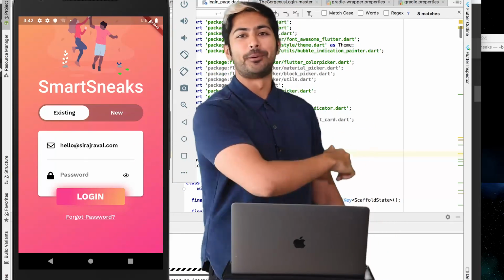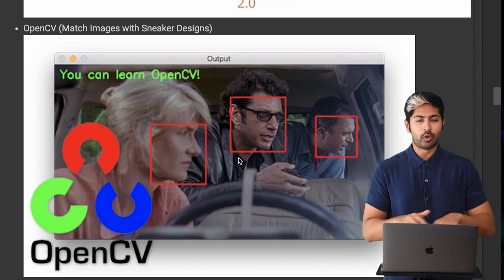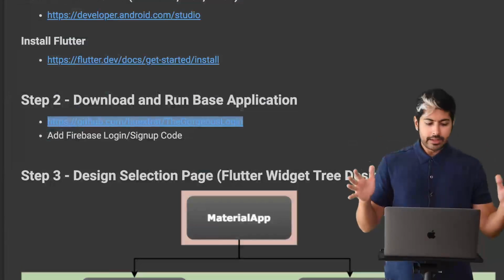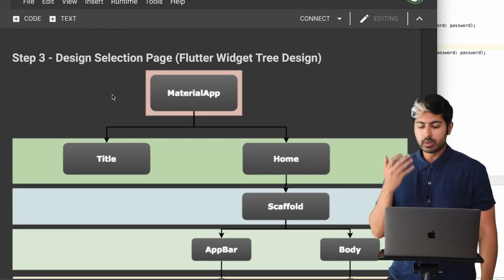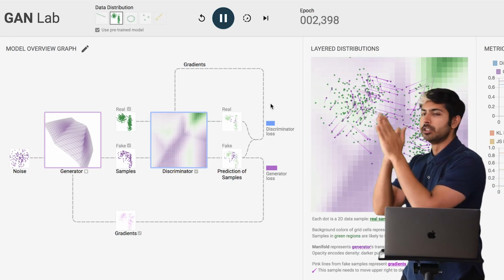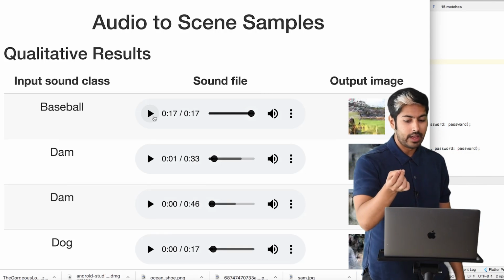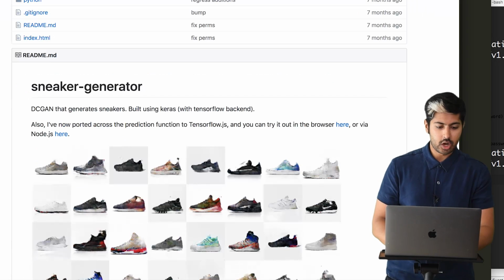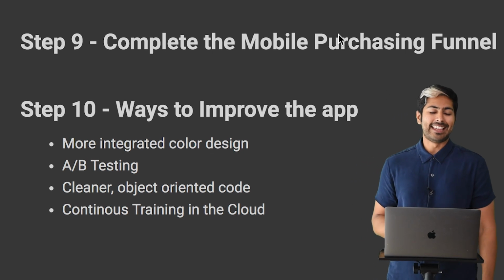How to Build a Retail Startup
I've built a demo app called SmartSneaks that lets a user convert a song or image into a generated shoe design! This is an example of how AI can be used to transform retail by giving users a more personalized experience. The tools I used to build this are the Flutter framework for mobile development and the Flask framework for web development. There are 3 learning objectives in this video including how to build a deep learning API for your mobile app, how to generate images with a generative adversarial network, and how to calculate image similarity with OpenCV. I hope you find this demo tutorial useful, enjoy!